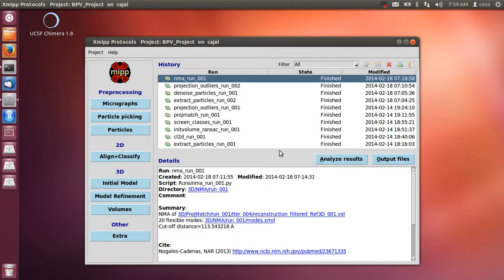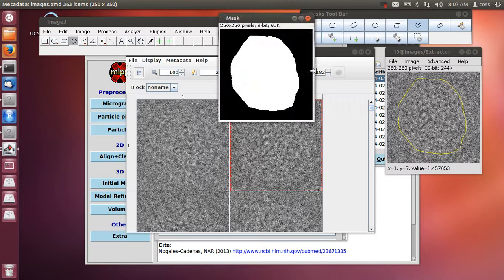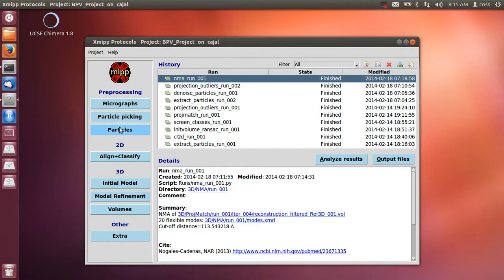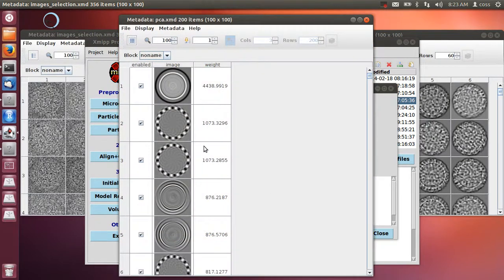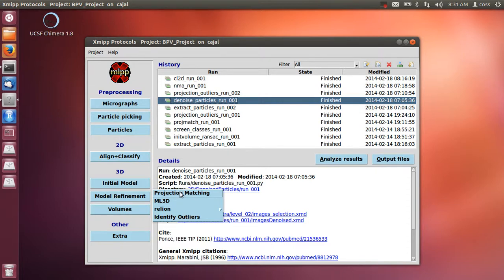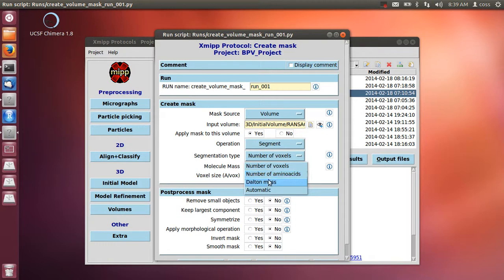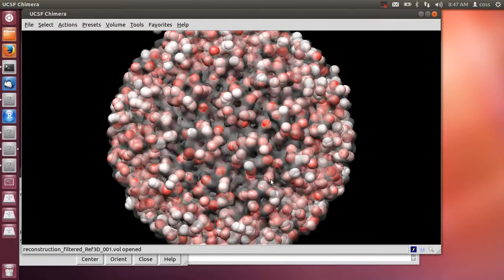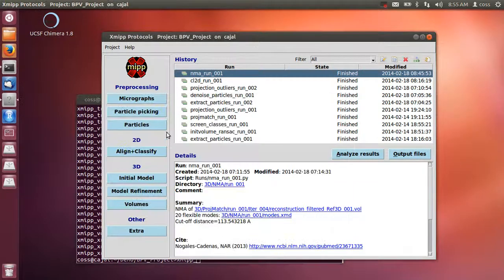Xmipp: Review of all protocols available